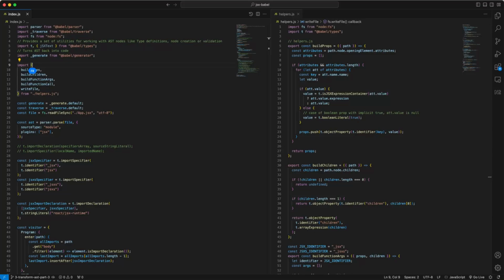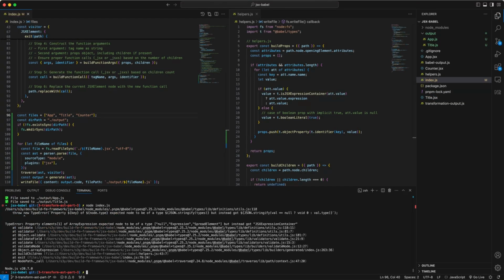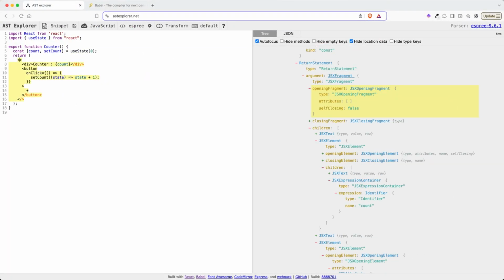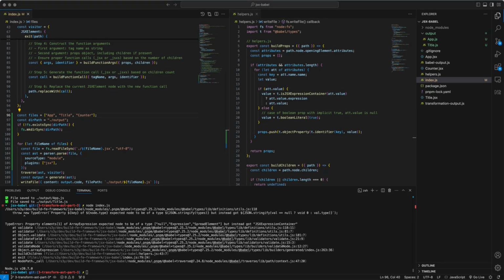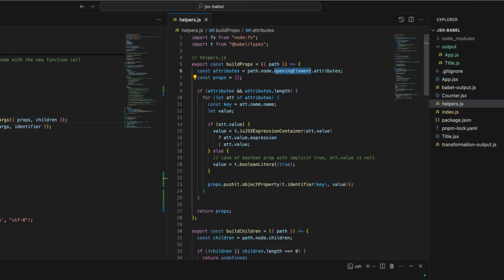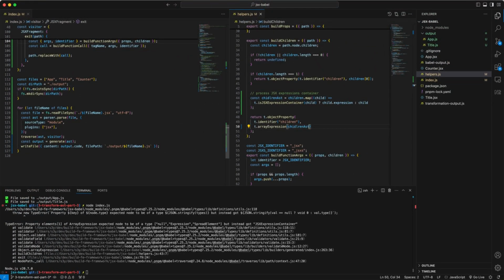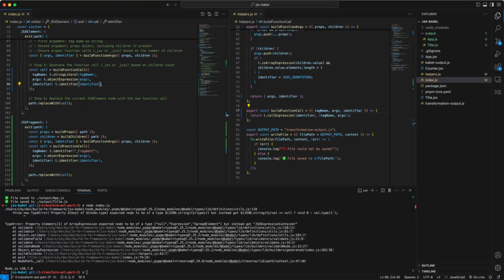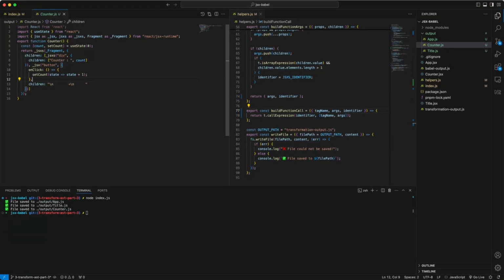Inside Babel - How to transform Fragment to function calls using Babel - Part 2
🚀 Unbundle React: EP7 - Manipulating AST to transform JSX - Part 3  🚀

In this video, we dive deeper into transforming JSX by tackling two more components: Title and Counter. We'll break down the AST of React Fragments, transform event handler props like onClick, and manage state. This video covers the more advanced parts of manipulating the AST while working with multiple components and files at once.

📌 Key Topics Covered:

- Understanding the AST structure of React Fragments
- How to transform event handler props like onClick
- Handling stateful components during the transformation process
- Efficiently processing multiple files in a transformation pipeline

By the end of this video, you'll have a solid understanding of how to manipulate the AST for JSX transformations. Our app will be in pure JavaScript and ready to be tested against React.

👉 **Next video**: Comparing our implementation to Babel's one

## References:
- Github branch for this episode